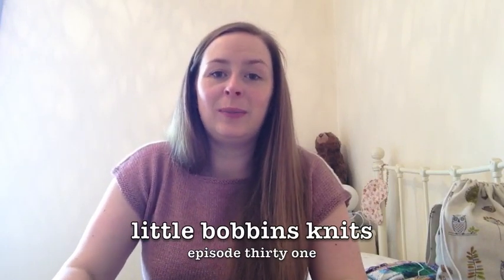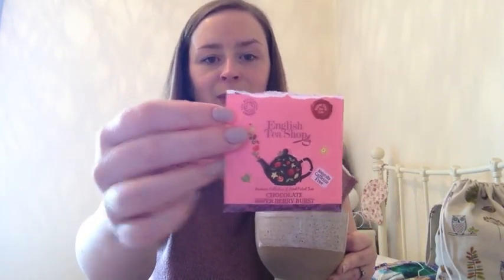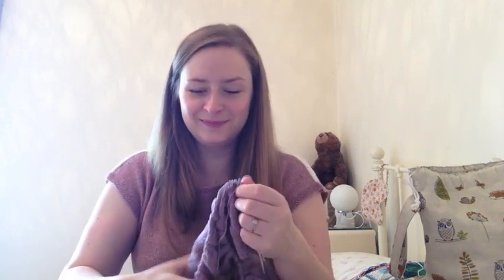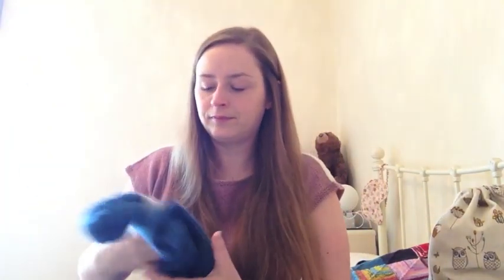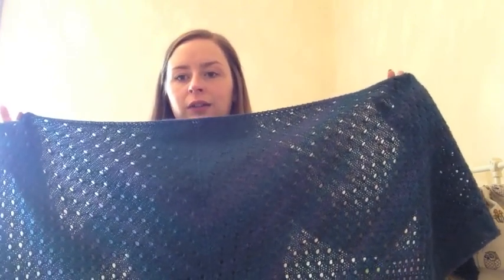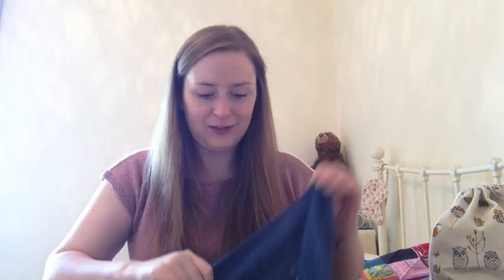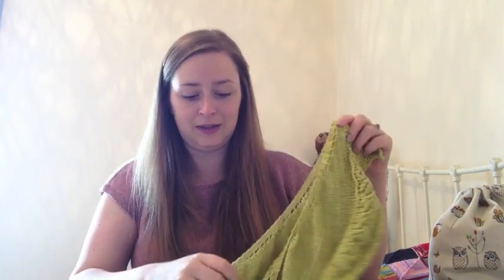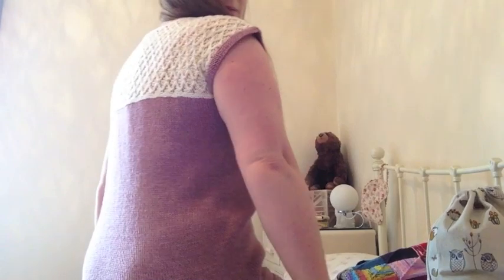little bobbins knits - episode 31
Join me, Dani, for some knitting chat and lovely things.

I have fewer wips than last week to show you today including one that hasn't seen any love in a long time, there are quite a few finished objects, some very lovely lovely things, there is some kal suggestions and I draw for the winner of the lovely bag from ShopLouLeigh - thank you Leigh!